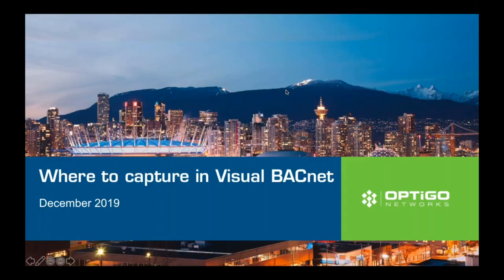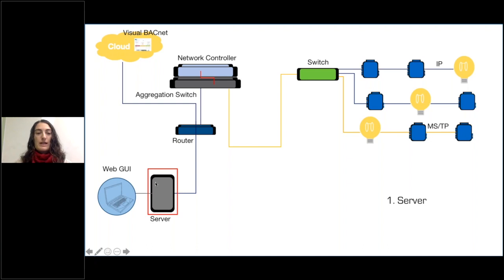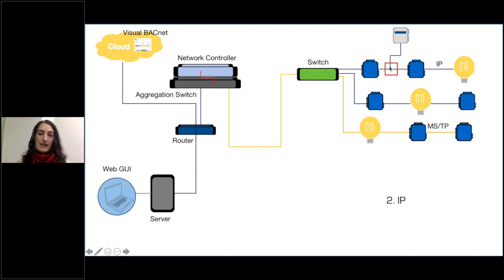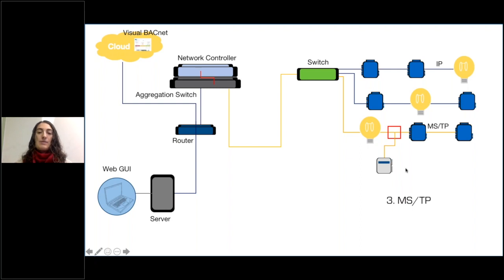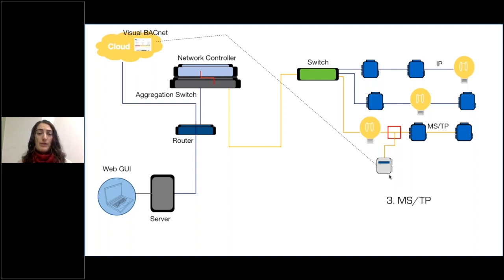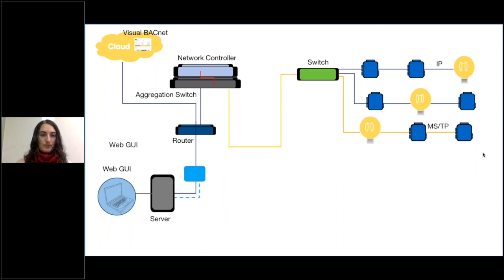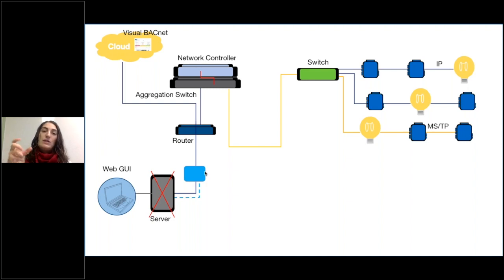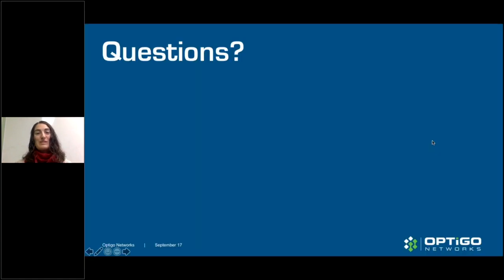How to capture data for Visual BACnet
Visual BACnet is a powerful program that removes the guesswork to diagnosing problems on your network. It provides a concrete Network Health Score, highlights key issues, and empowers users to improve their networks over time.

But you have to give it the right data first.

That means knowing where on the network to capture to see the traffic you need.

Watch our 10-minute webinar, where we’ll dive into the basics of capturing properly for Visual BACnet. Get best practices you can apply to your own network, today.